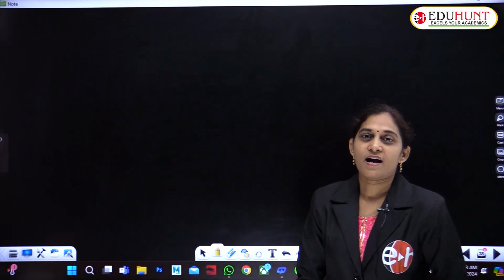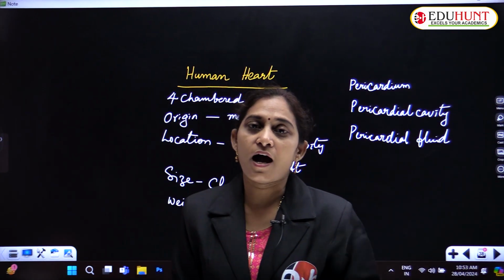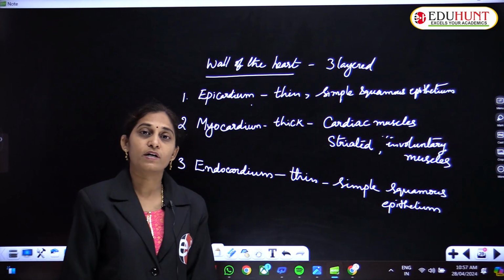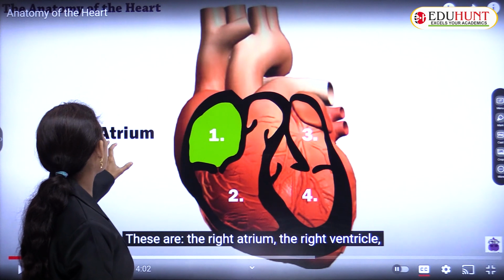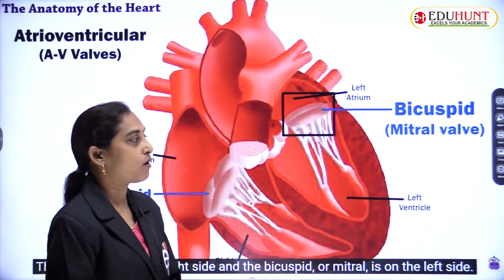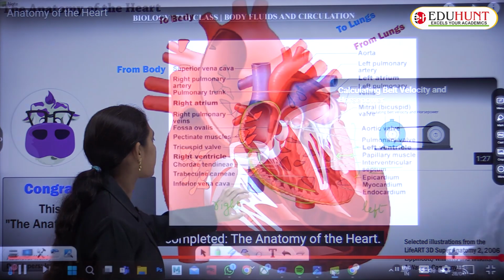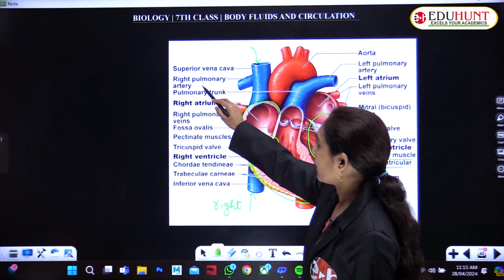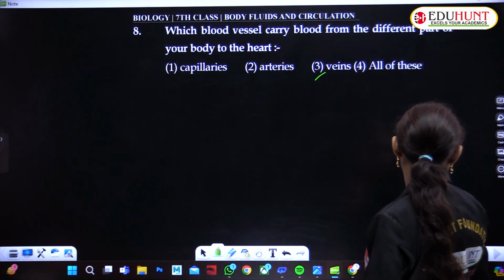11. Structure of Heart & SI-5 | Body Fluids And Circulation | Class-7 | Biology | EduHunt